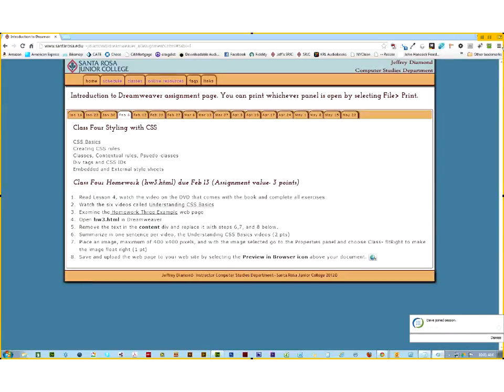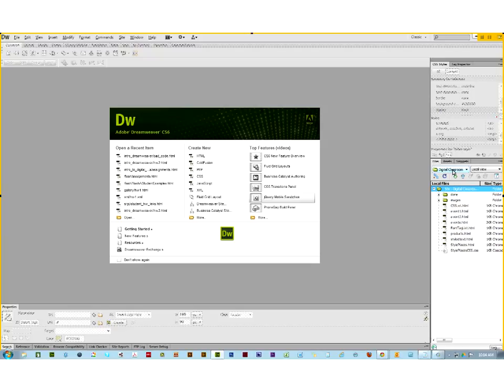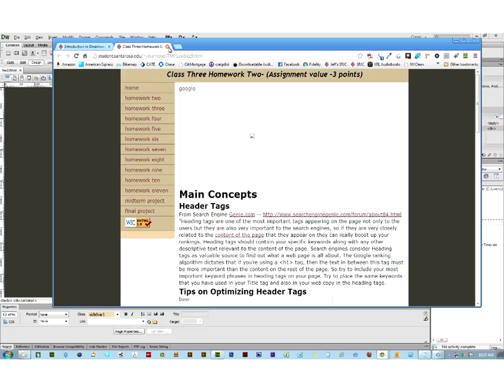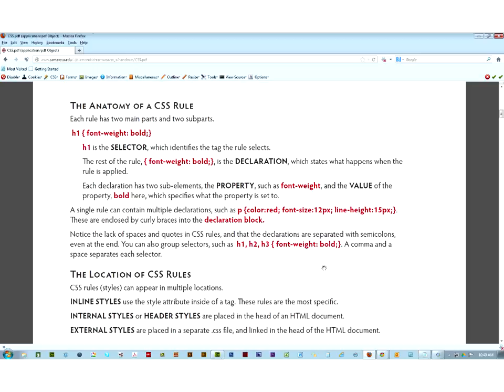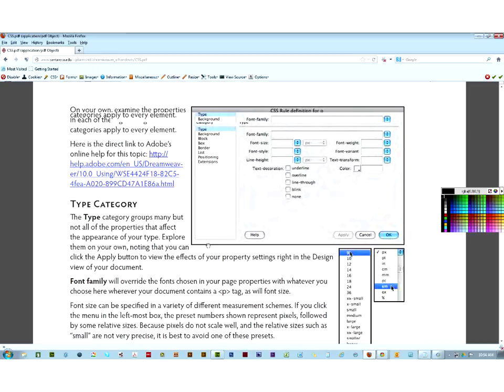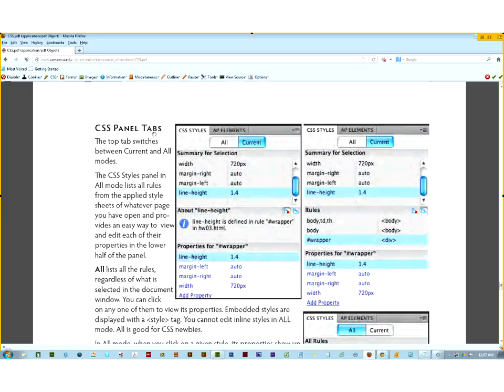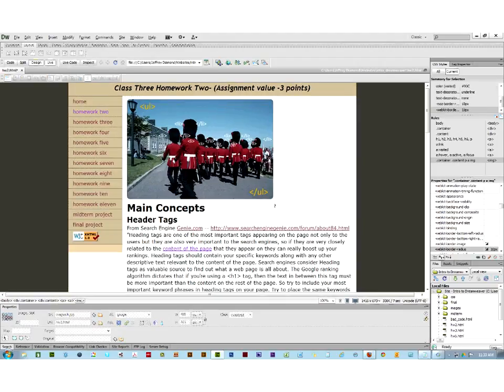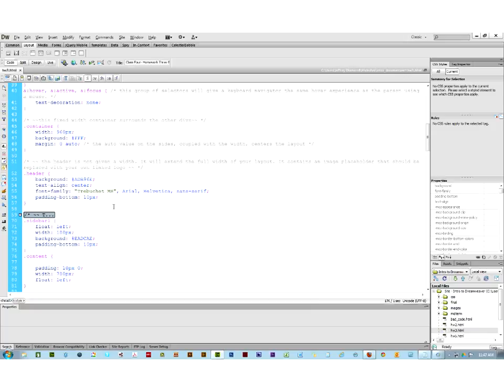Jeffrey Diamond CS 53 11A Introduction to Dreamweaver Sp 2013 02062013